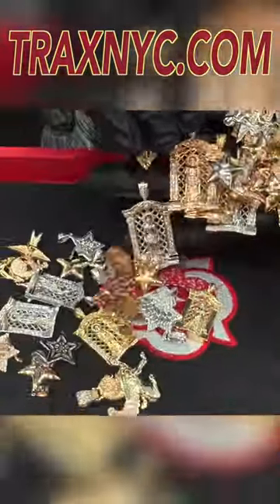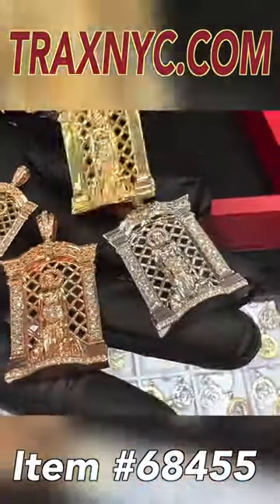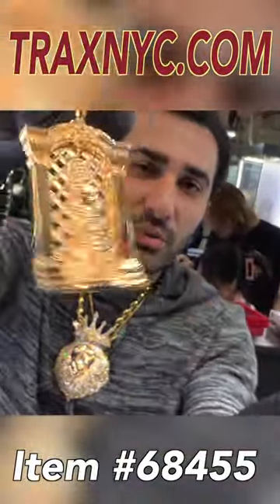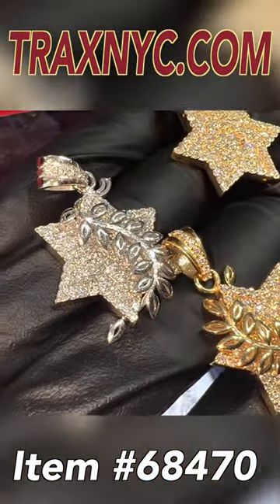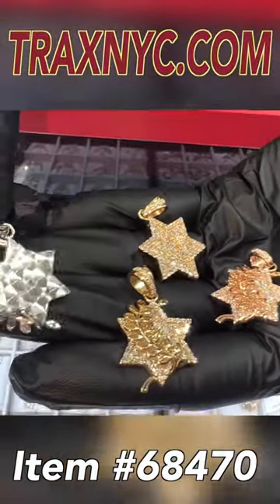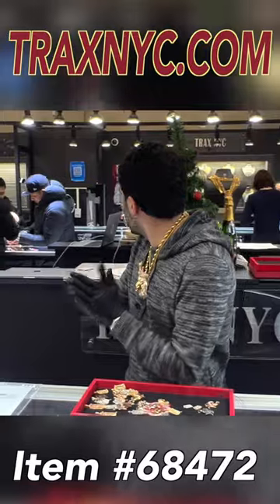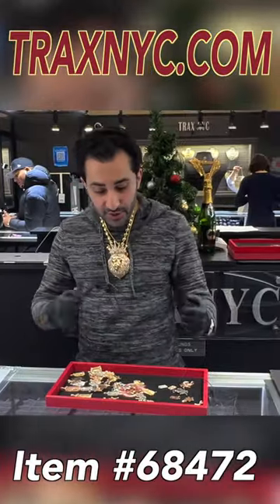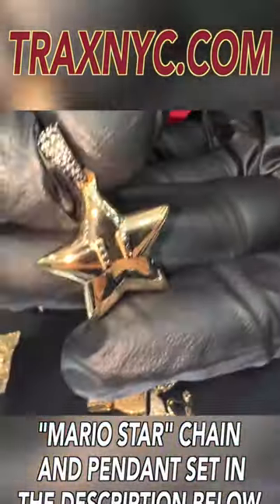TRAXNYC GOLD MARIO STARS, ST. LAZARUS, DIAMOND PENDANTS & MORE!!!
Gold and diamond mario stars, mini and large st. lazarus pendants, stars of david, GIA certified lion heads and more all available at TraxNYC and you can save sitewide with the coupon code "7089". Let me know what you think of these pieces and this jewelry in the comments below.